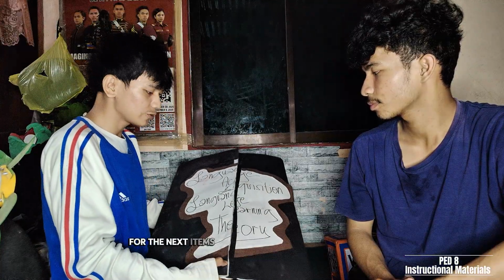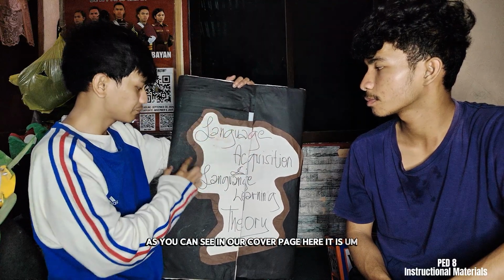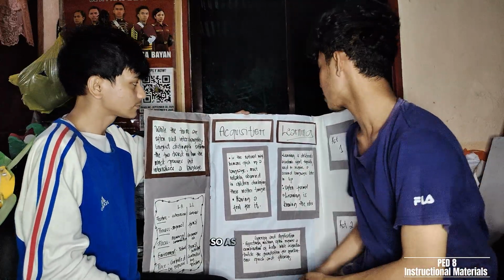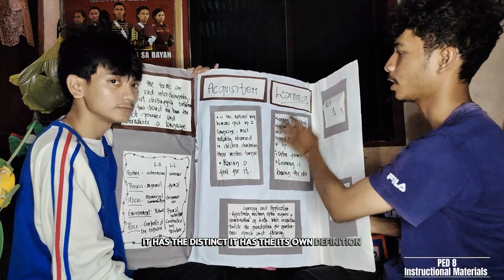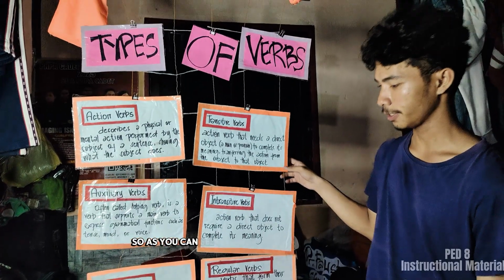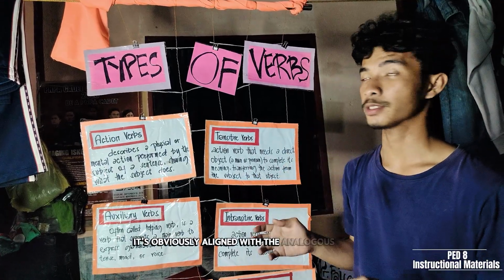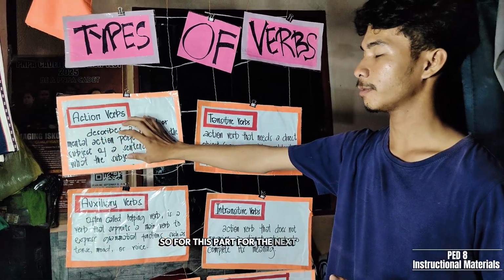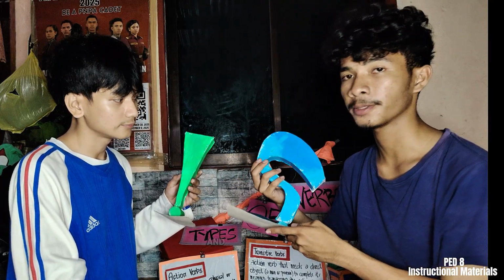PED8 IMs Presentation.